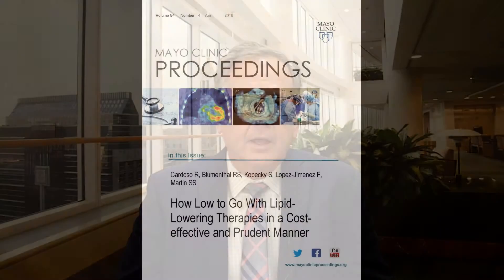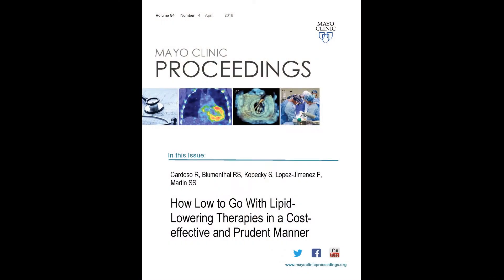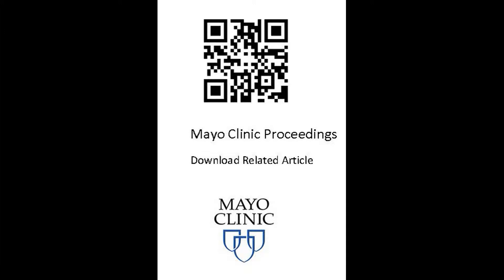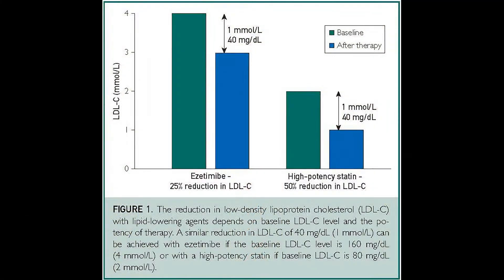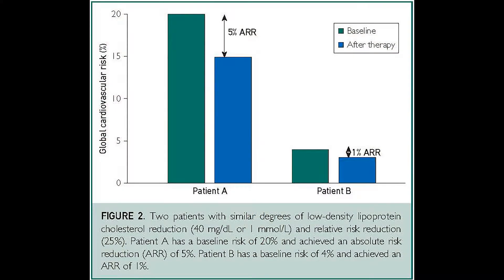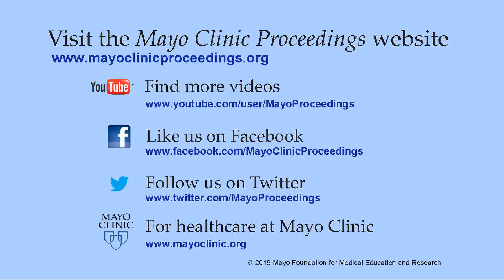Cost-effectiveness With Lipid-Lowering Therapies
Dr. Stephen Kopecky, an Interventional Cardiologist at Mayo Clinic in Rochester, MN, offers guidelines to clinicians and patients in his article appearing in the April 2019 issue of Mayo Clinic Proceedings, focusing on key points, including principles of lipid-lowering therapy, reduction of LDL-C, and CV risk, LDL-C targets vs thresholds for additional therapy, cost-effectiveness, and safety.  He concludes with encouraging aggressive lifestyle changes in all patients to derive the highest possible bene fit from nonpharmacological (and relatively inexpensive) interventions; high-intensity generic statin therapy, which is currently underutilized, should be expanded to all patients meeting indications; and newer agents should be reserved for patients truly at highest risk of events.